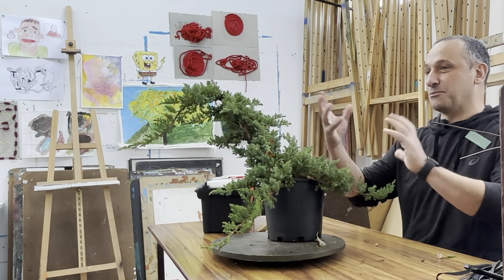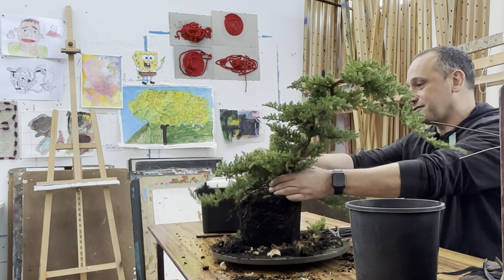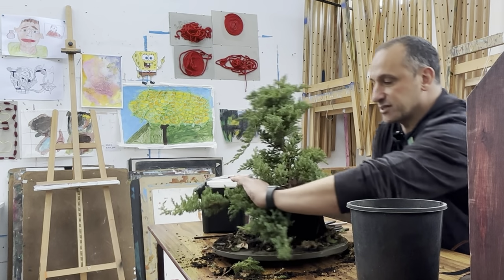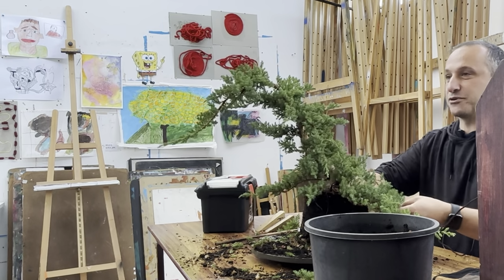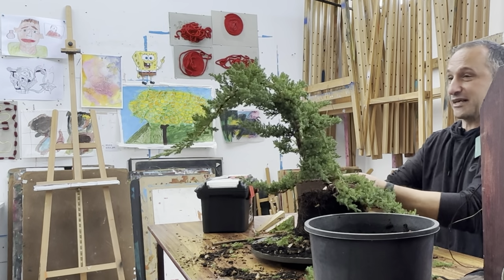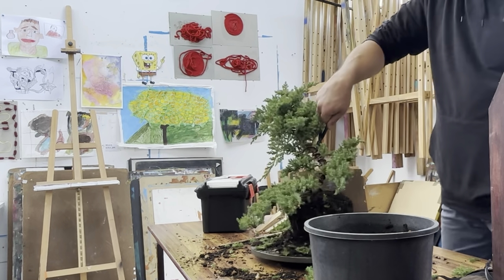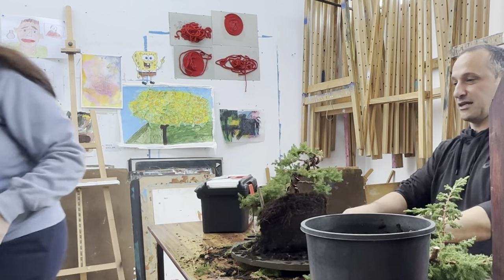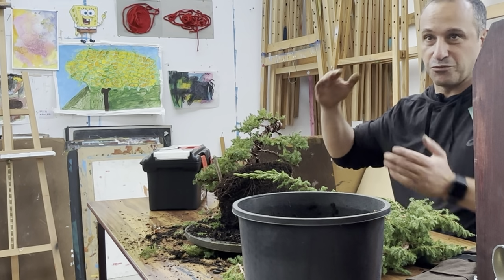Bonsai Juniper beginners how to FULL demonstration From raw Stock to Mini Bonsai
At the recent Bonsai Northwest Melbourne Exhibition, I conducted a bonsai demonstration where I took a raw juniper stock that hasn't been styled as yet and did an initial styling of it. In the end, it came out as a mini semi cascade. These junipers are a great introduction to bonsai for new people and these demonstration show how easily a piece of stock can be turned into a lovely little bonsai within an hour.
Please note: if you located in Melbourne, I provide bonsai services.